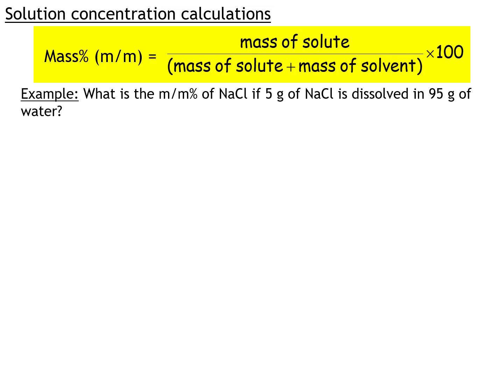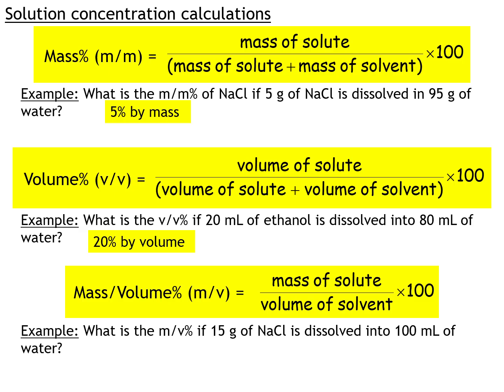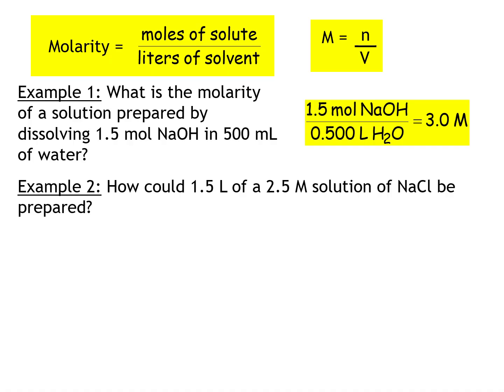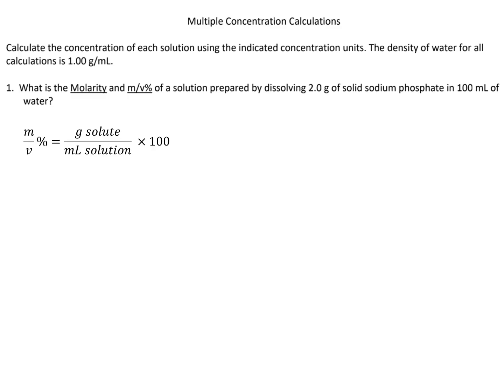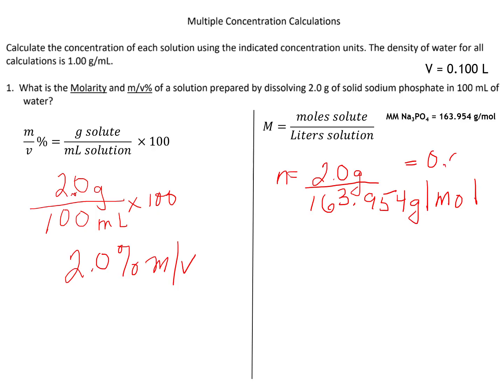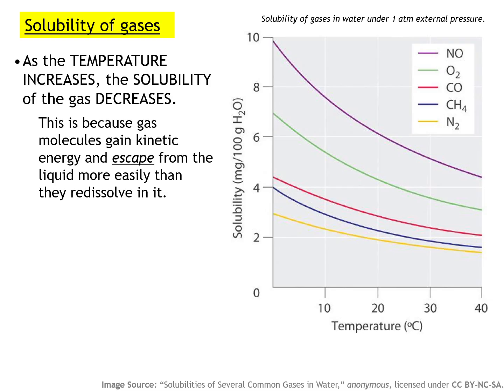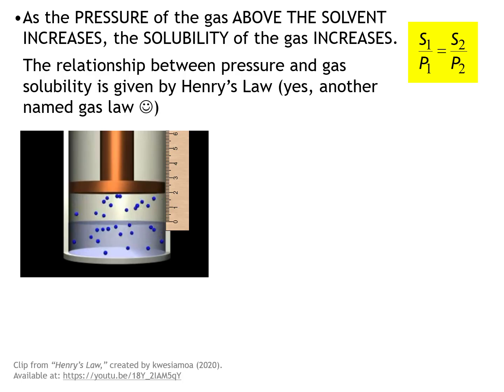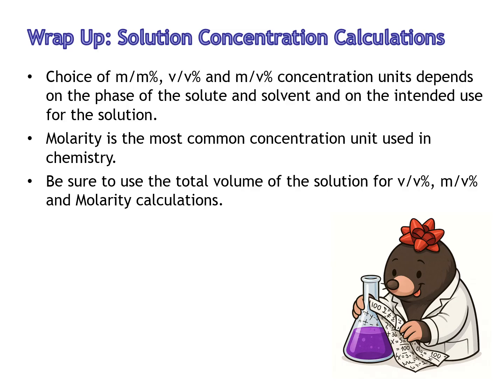Lesson 5.5: Solution Concentration Calculations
In this lesson, we explore the different ways chemists express how much solute is dissolved in a solution. You’ll learn how to calculate mass percent (m/m), volume percent (v/v), mass/volume percent (m/v), and molarity (M) along with what each one means and when to use it.

We’ll also look at how temperature and pressure affect solubility and use Henry's Law for gas solubility to analyze pressure/solubility changes of a gas in a piston chamber.

By the end of this video, you’ll be able to:
-Differentiate between m/m, v/v, and m/v percent concentration
-Calculate molarity from given data
-Explain how temperature and pressure influence solubility

Related Lessons:
Solubility and Solubility Curves
Temperature and the Kinetic Theory of Matter
Intermolecular Forces and States of Matter